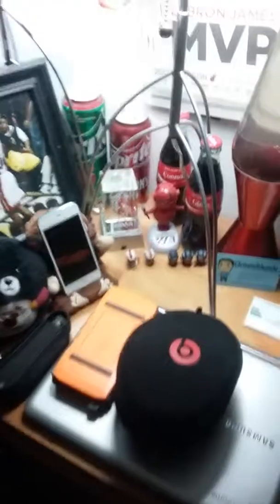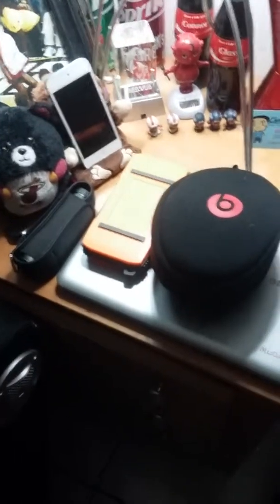Uhhhh...Room Tour...I Guess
MICKEY MOUSE!!!😆